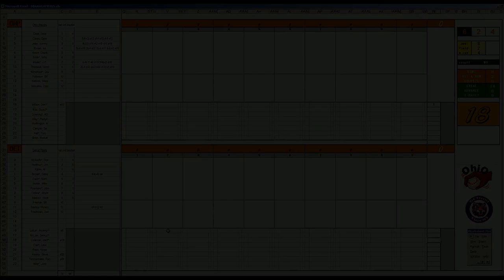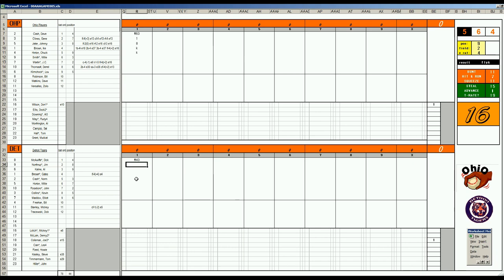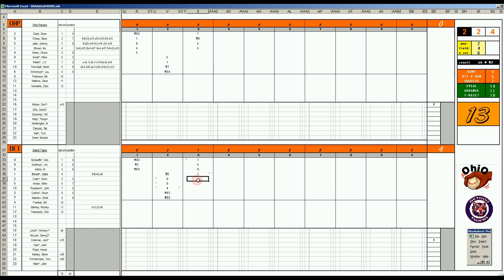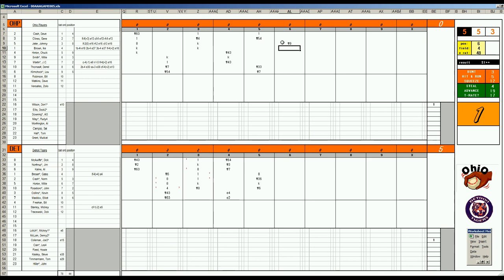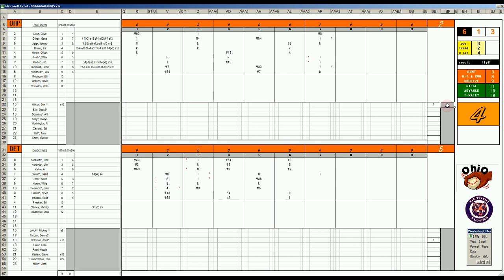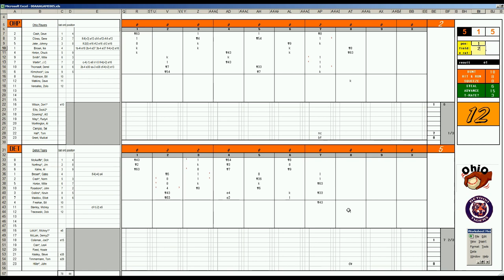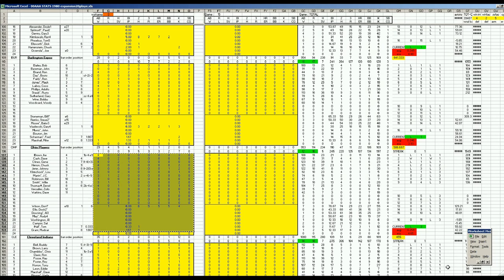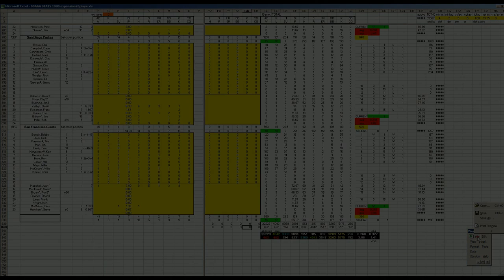Strat-O-Matic Baseball EXCEL 1969-72 Game 462 Ohio Players at Tigers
Here is a game between the Ohio Players and Tigers.